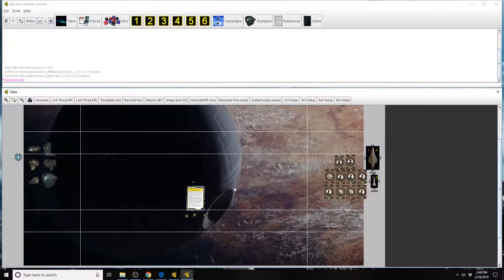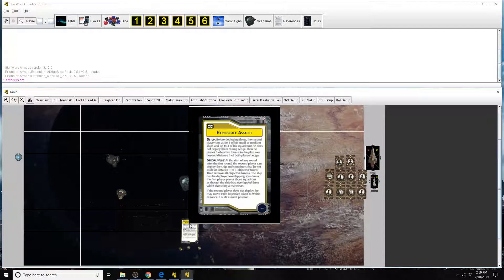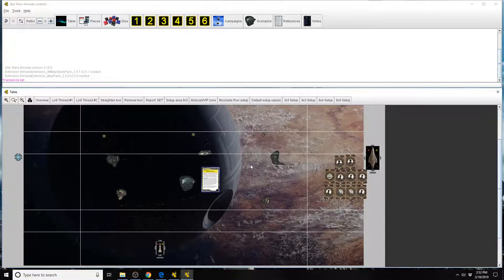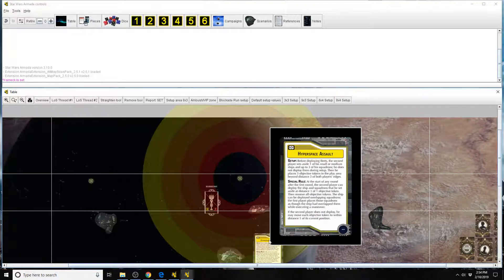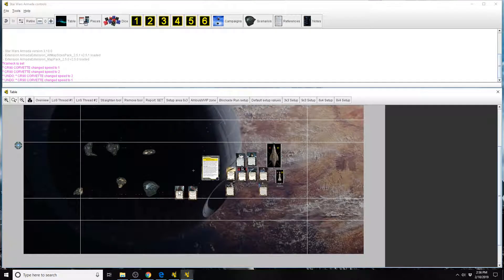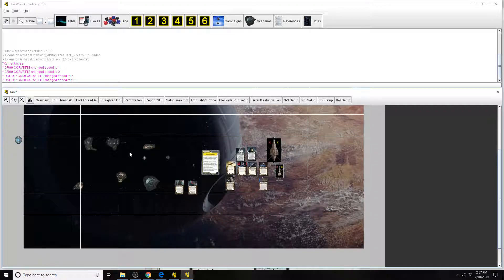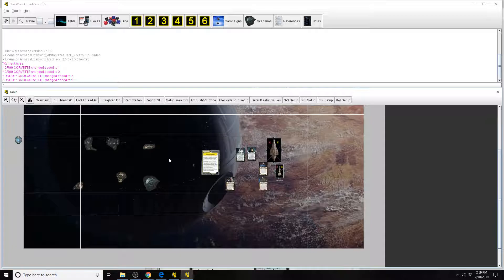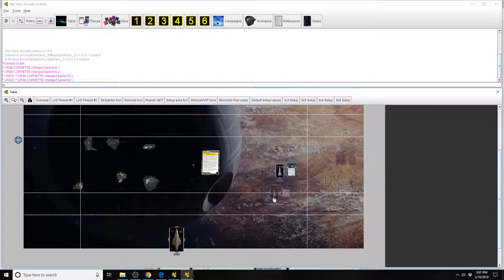How-to play Objective "Hyperspace Assault" - Star Wars Armada Explained (SWAE)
How to play the Objective "Hyperspace Assault" in Star Wars Armada.

Minor Error: For this objective, the 2nd player MUST choose a small or medium ship to place in hyperspace. The 2nd player CANNOT opt out of using he objective setup text.
If the player is only fielding large ships, he MAY choose to place 1-3 squads in hyperspace as listed.
This is supported by official email response by Michael Gernes.

Note: On if you want to toss objective tokens off the play area with strategic.
When asked of a Developer, it is said that was "absolutely absurd" to think you can move objective tokens off the play area, but this is not yet officially supported in the FAQ

Currently this card has been issued one clarification by FFG.

Please know, that my explanations are not based on how "I" feel a card works (unless I state that) but to show credibility, I ensure I'm conversing with persons that have TO'd at regionals, nationals, or worlds for Star Wars Armada. The card or rule explanations, are not officially supported by FFG,